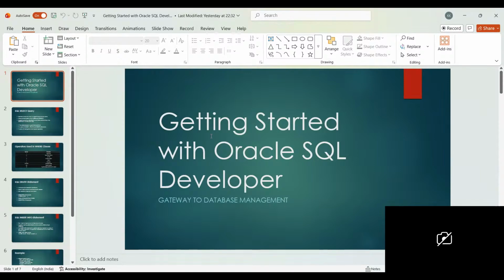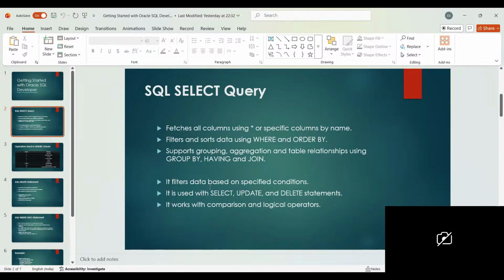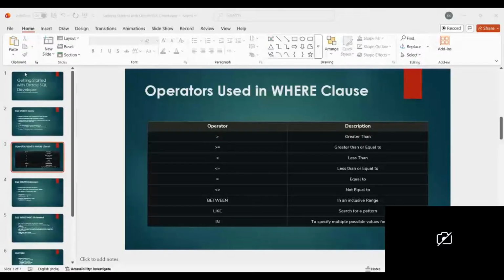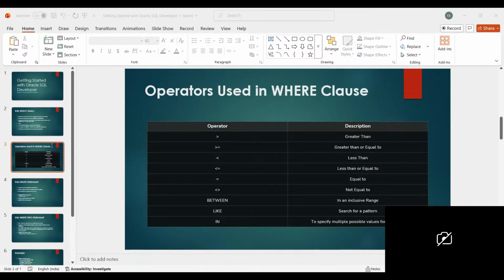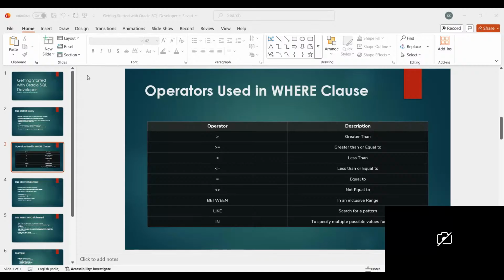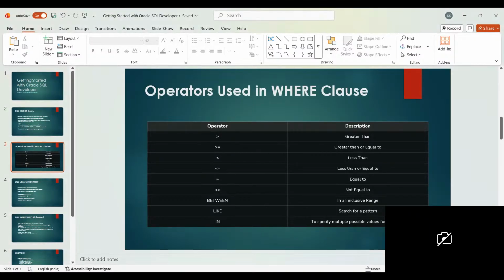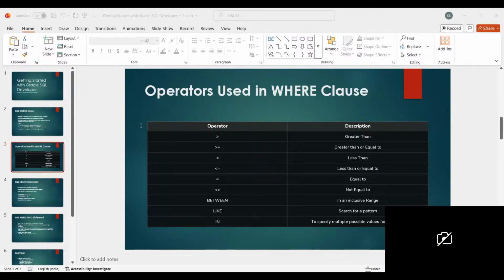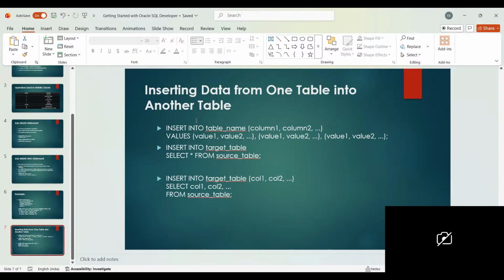SQL from beginning to end.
Unlock the power of databases with this beginner‑friendly introduction to SQL (Structured Query Language)! 🚀

✅ Key commands like SELECT, INSERT, UPDATE, and DELETE

✅ How to query, filter, and join tables

✅ Real‑world applications of SQL in data analysis, reporting, and application support

Whether you’re a student, developer, or aspiring data analyst, this video will give you the foundation to start working with databases confidently.